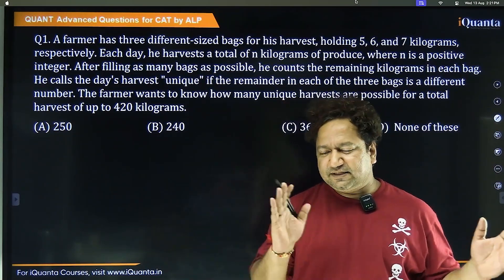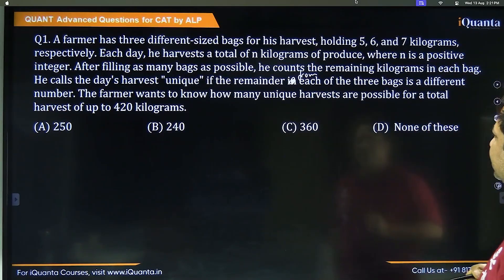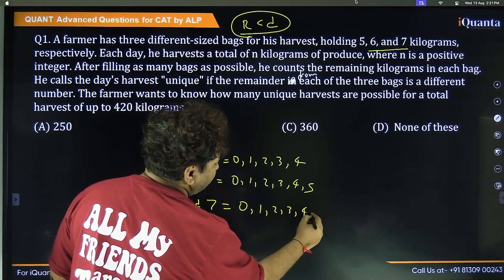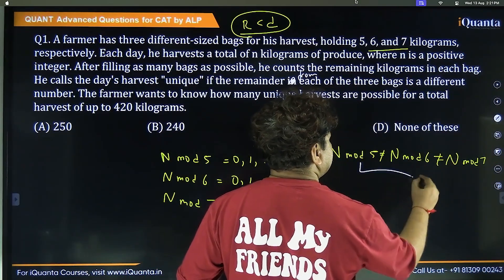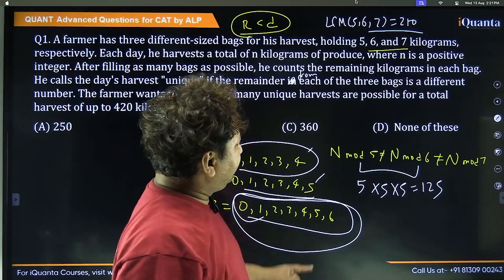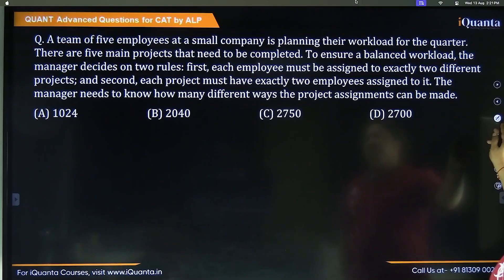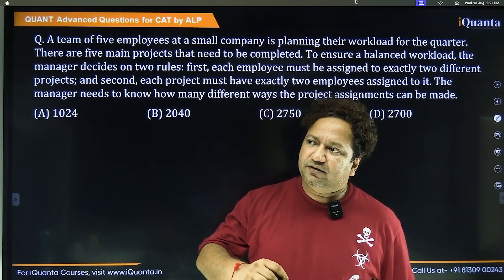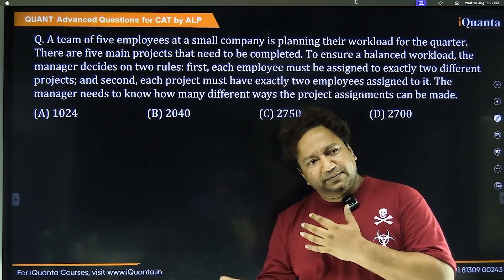Only 1% Can Solve This Quant Question | Most difficult CAT Question Series | Part 3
Only 1% Solve This Quant Question | Most difficult CAT Question Series | Part 3

Welcome to Part 3 of the Most Difficult CAT Question Series – where we tackle Quant problems that only the top 1% of aspirants can solve. In this session, ALP walks you through a complex and beautiful problem that tests your mastery of number theory, combinatorics, and algebraic thinking.

You’ll learn:

How to apply modular arithmetic in unique remainder problems.

Smart techniques for constraint-based combinatorics.

An elegant solution to a rare algebraic digit puzzle without brute force.

If you’re preparing for CAT 2025, XAT, NMAT, or SNAP, this problem will challenge your reasoning, sharpen your accuracy, and help you think like a true Quant master.